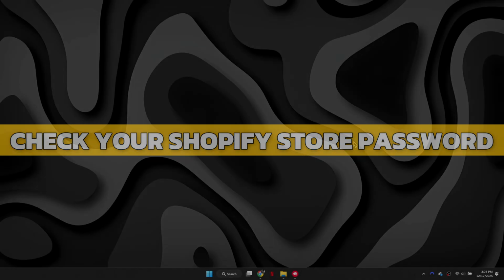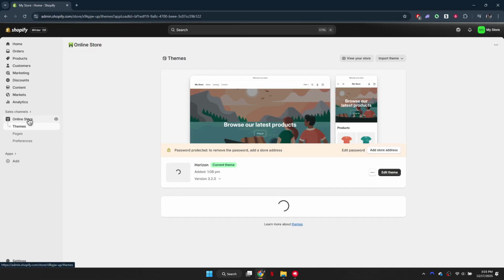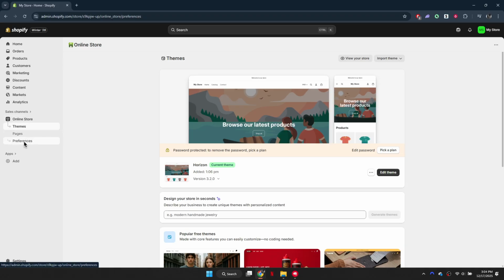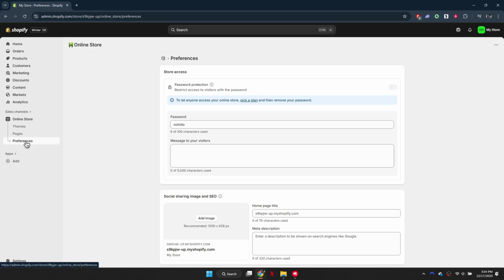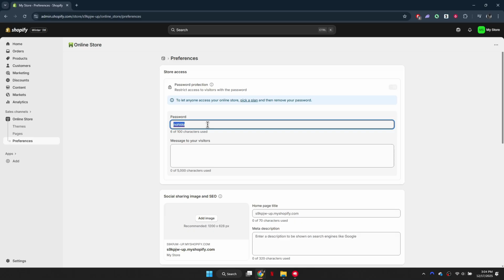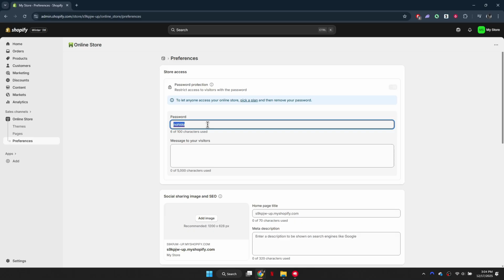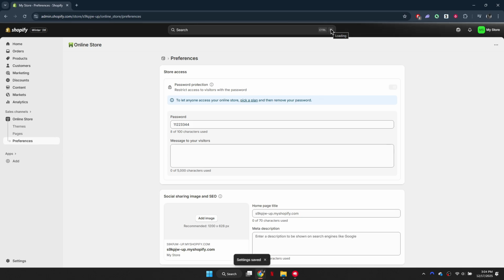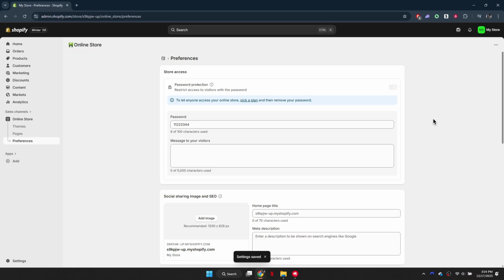How To See/Check Your Shopify Store Password & Recover Login (EASY)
In this easy tutorial, I’ll show you how to see or check your Shopify store password and recover your login quickly. You’ll learn where to find the storefront password, how to reset your Shopify admin password, and fix common login issues if you forgot your credentials. This guide is perfect for Shopify beginners who want fast and safe account access.